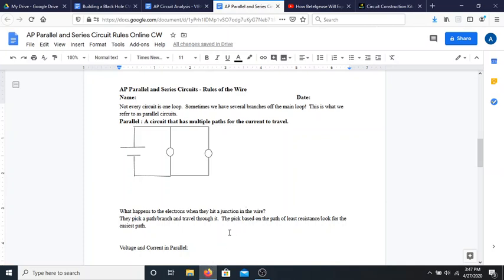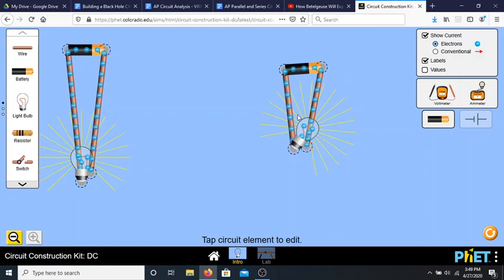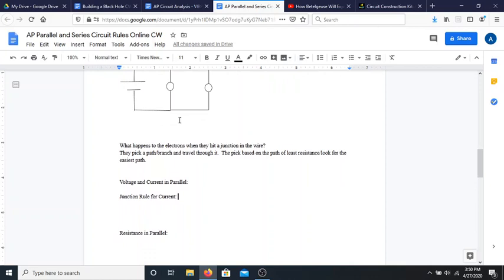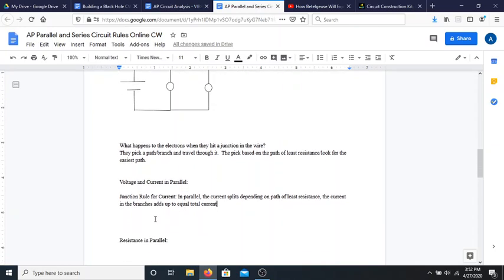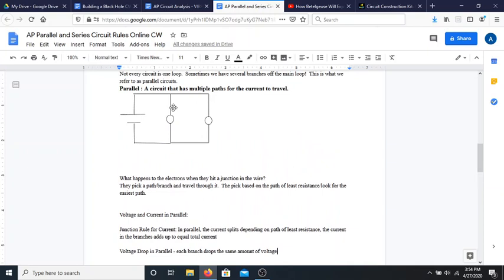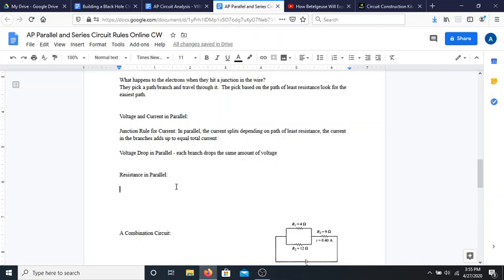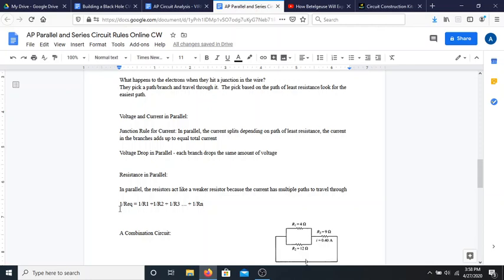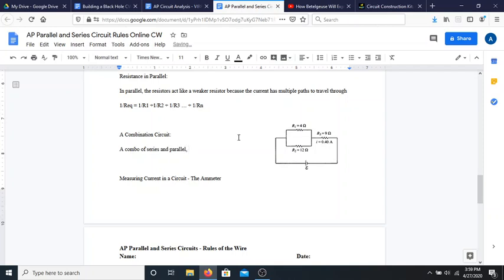The Rules of Series and Parallel Circuits Video Part 3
The final description of how Parallel Circuits work